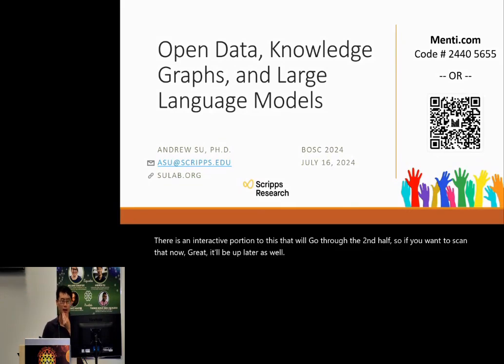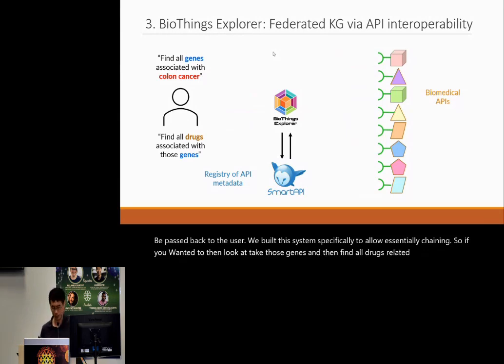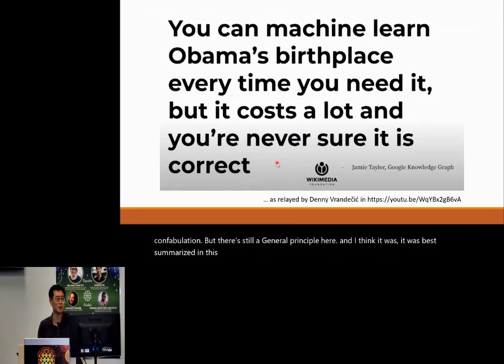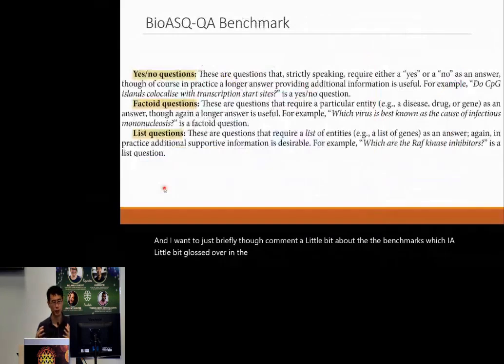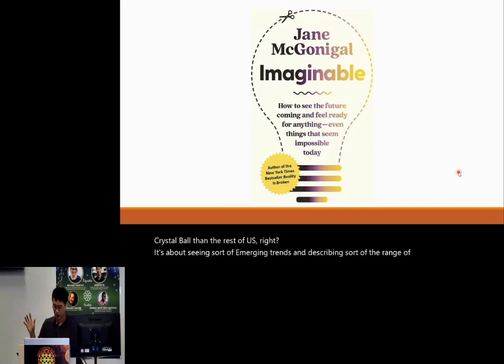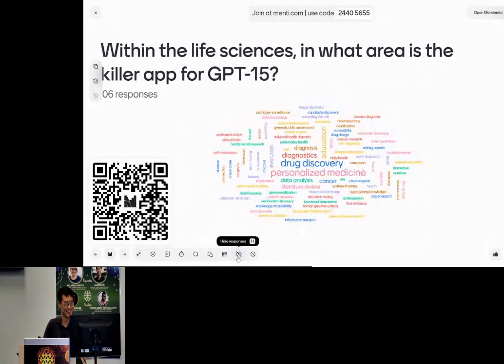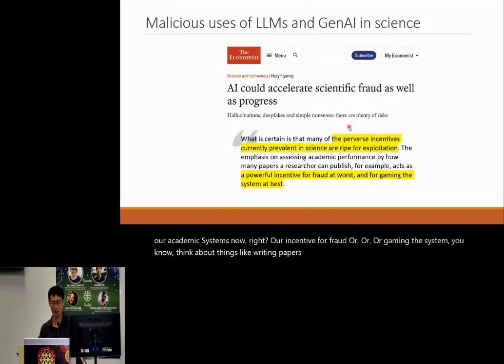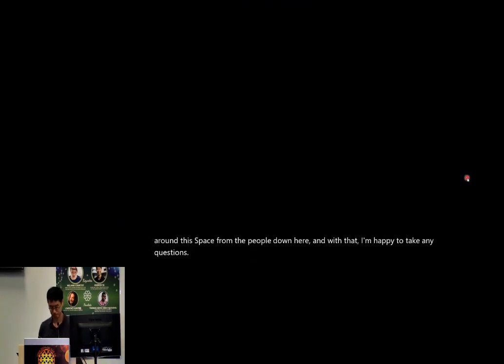BOSC2024 Keynote 2 Andrew Su, Open Data, Knowledge Graphs, and Large Language Models